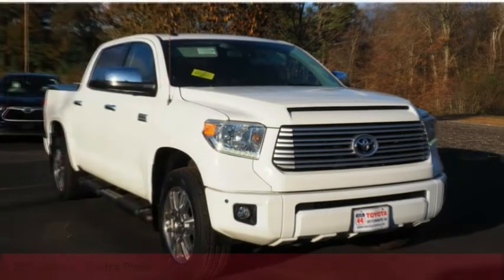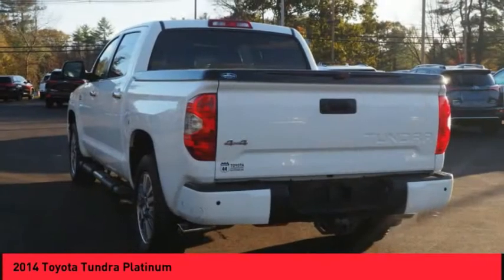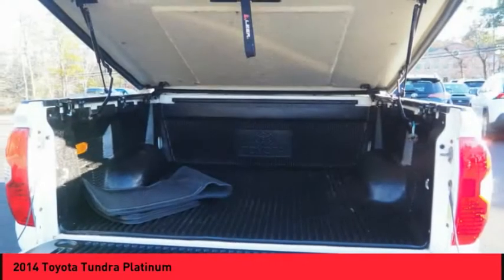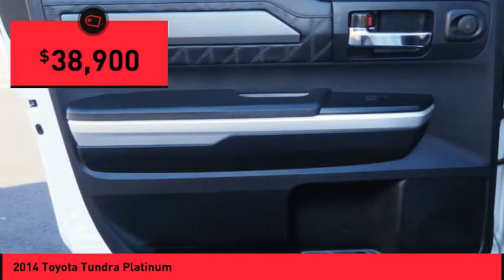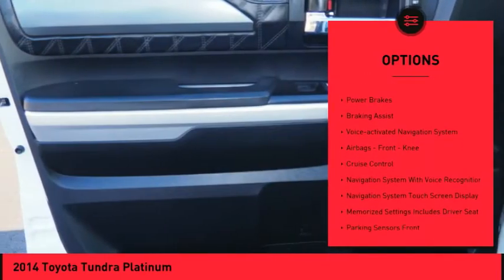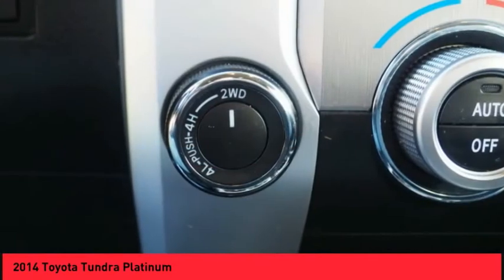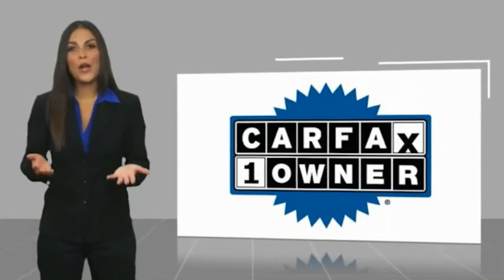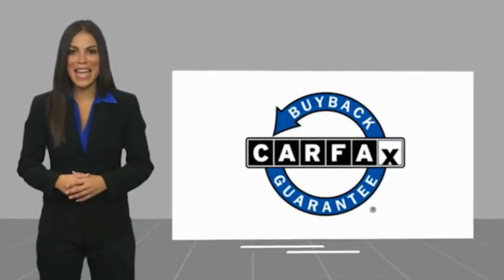2014 Toyota Tundra Raynham MA T18564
2014 Toyota Tundra Platinum

1154 New State Highway Rte 44

RTE 44 TO YOUR DOOR.